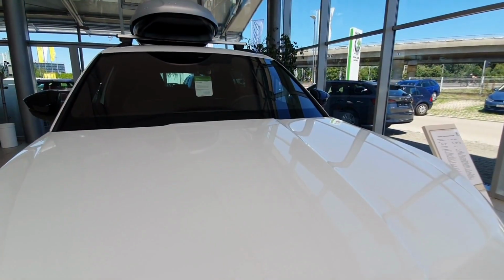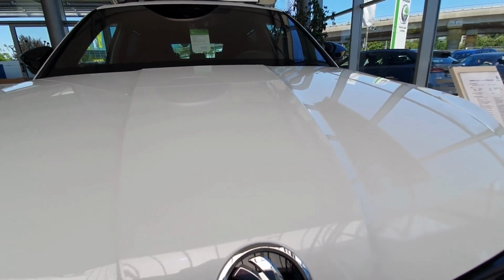NEW 2022 Skoda KODIAQ Sportline | 2.0 TDI 4X4 DSG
The facelift version of a large SUV, Skoda Kodiaq. This popular SUV is in the Sportline trim pack and is powered by a mighty 2-liter diesel engine, combined with a DSG automatic gearbox and 4X4 drive. This beautiful white color is Moon White Metallic.

Brand: SKODA
Model: KODIAQ 2.0 TDI 4X4 DSG
Gearbox: AT DSG

Special details ⬇⬇⬇
- Moon white metallic
- SportLine pack
- Matrix Beam headlights
- LED taillights

Special thanks ▶ Porsche Zagreb Slavonska

00:00 Introduction
00:13 Exterior front
01:03 Exterior passenger-side
02:21 Rear end and boot space
03:58 Exterior driver-side
04:37 Interior passenger-side
05:34 Interior driver-side
06:21 FINAL details